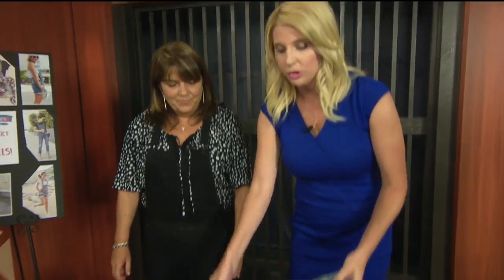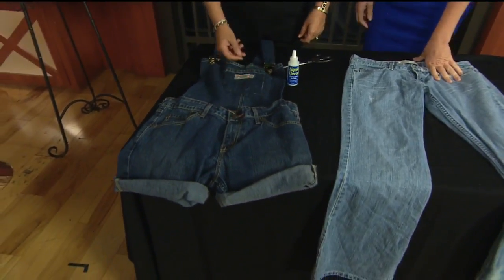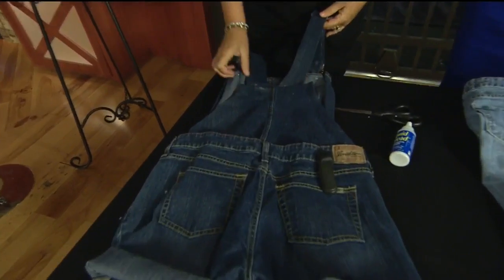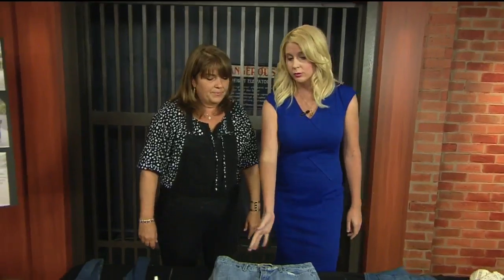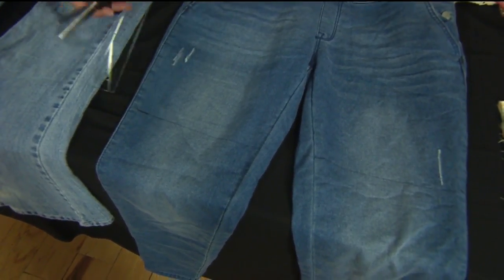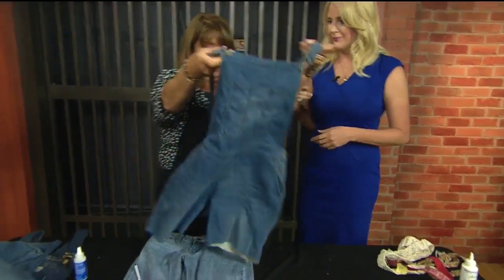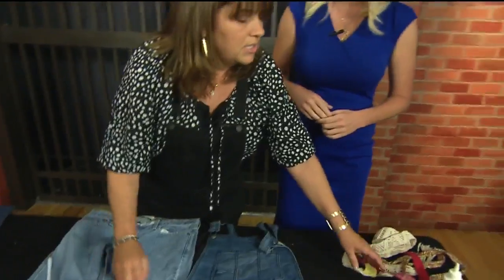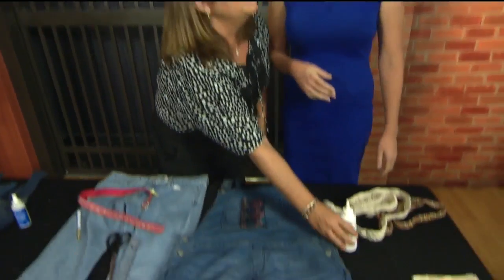DIY Overalls Pt. 2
They are simple, cute, easy to wear and you can make them out of an old pair of jeans! Cambi is learning how.